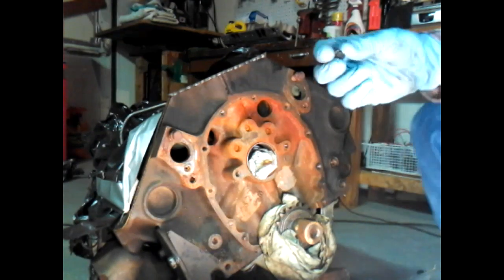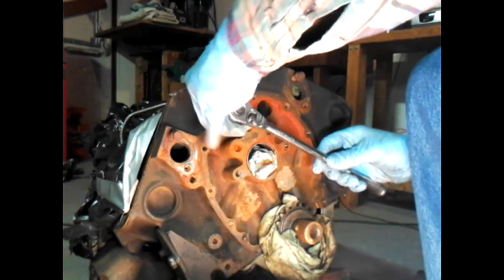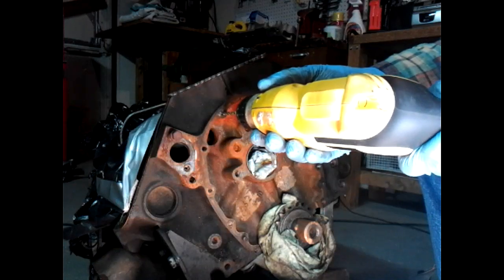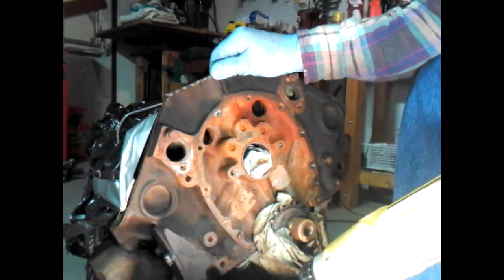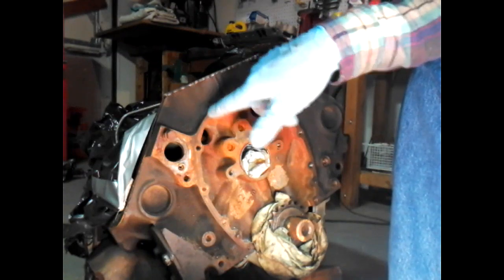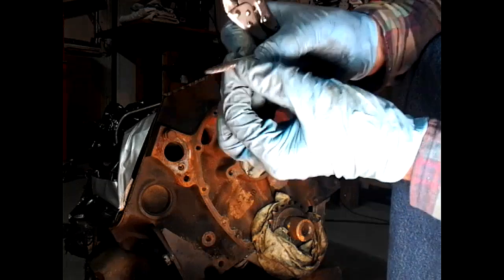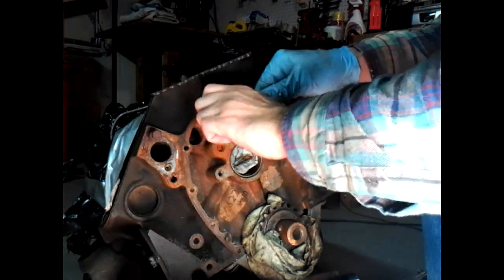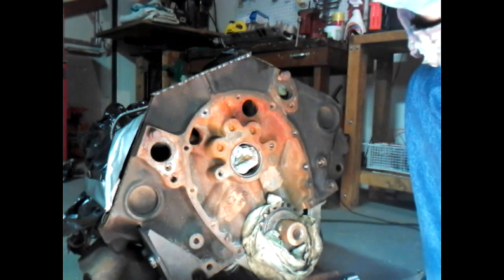How To Use an Easy Out Tool / Screw Extractor /Broken Bolt Removal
How to use a bolt extractor set to take out a broken stripped bolt snapped screw diy .. How To Remove a Broken Bolt Screw ... Machine Shop Tricks .. How To Use Easy Outs ..  How To Drill Out  a Bolt . Extracting broken bolts using an extractor kit